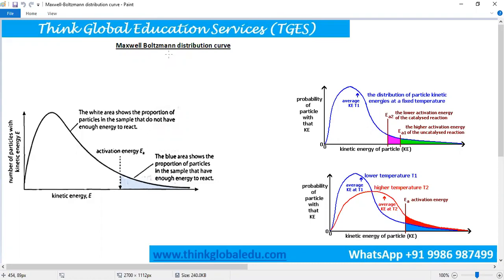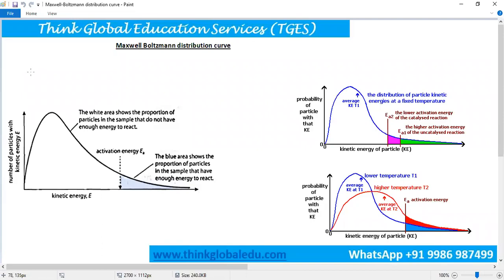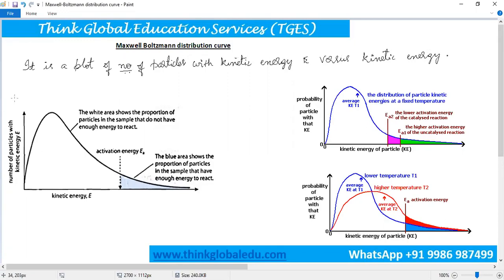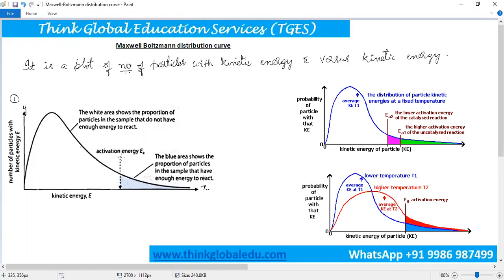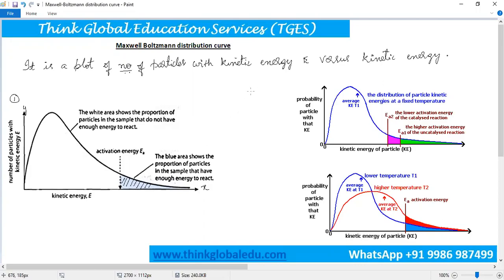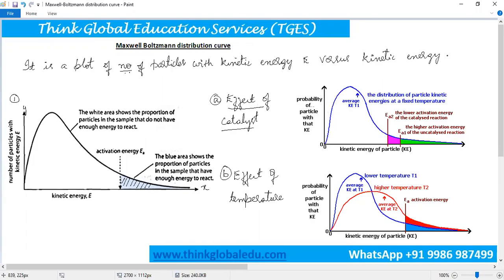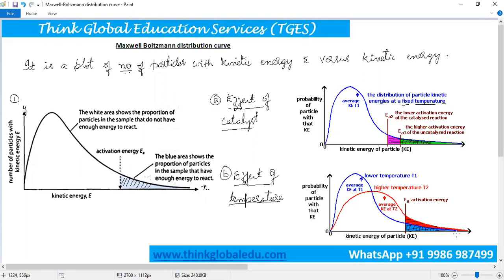IBDP Chemistry Maxwell Boltzmann curve